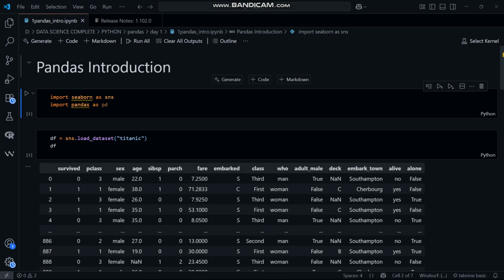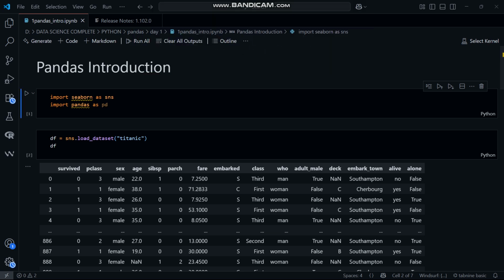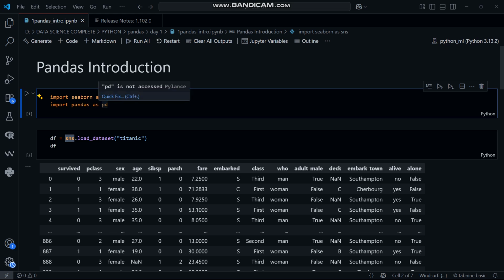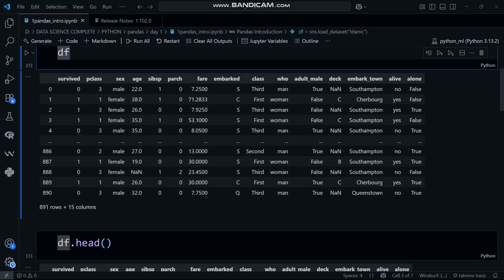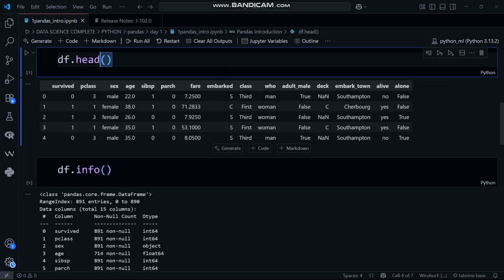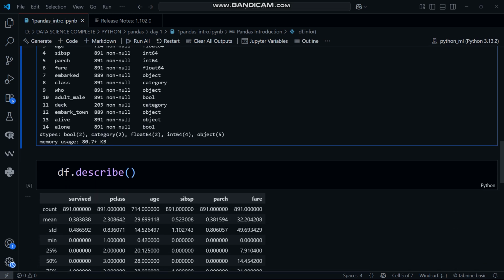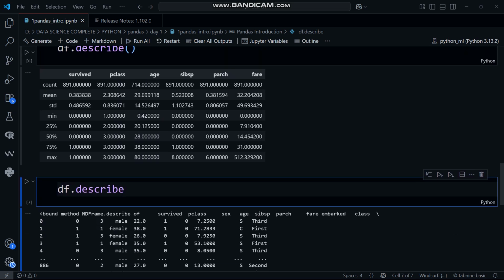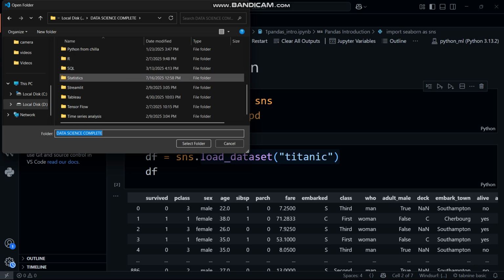1st Lecture Basics of Data Science